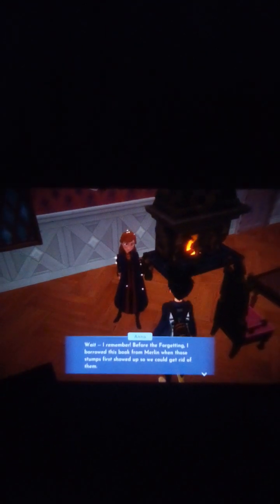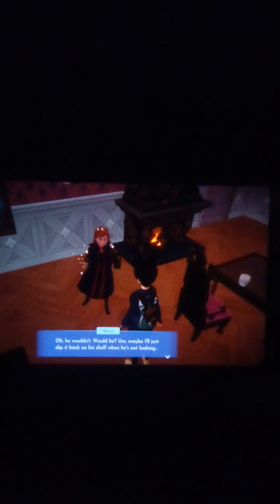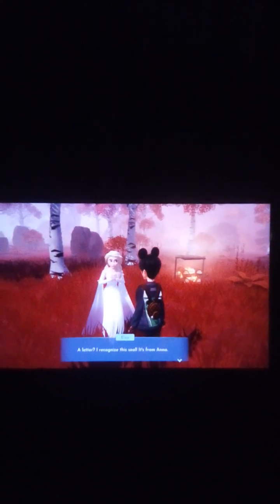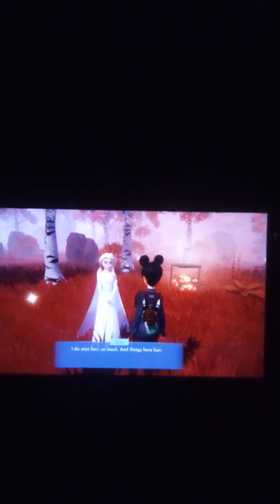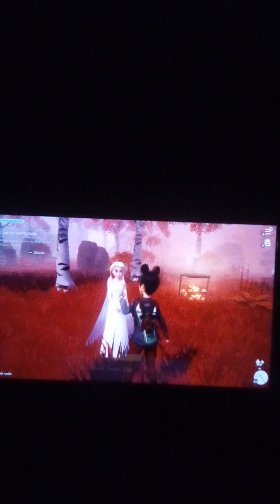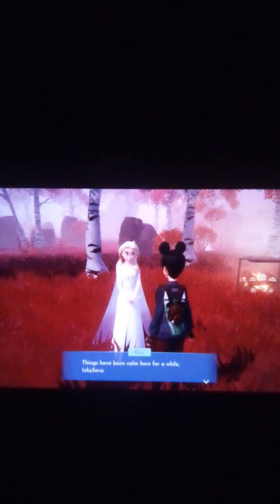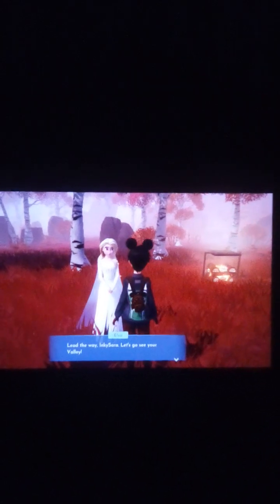Disney dreamlight valley inkysora's adventure episode 41: a frozen quest part 4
In the last part of this 4-part episode, anna and inkysora get elsa to come to the valley and succeed.

Notes:
1: This is the first video to show a change of day in the valley.